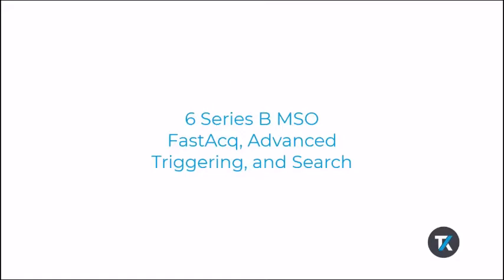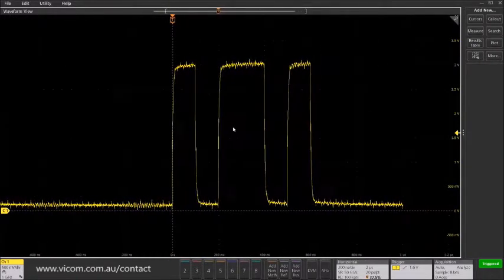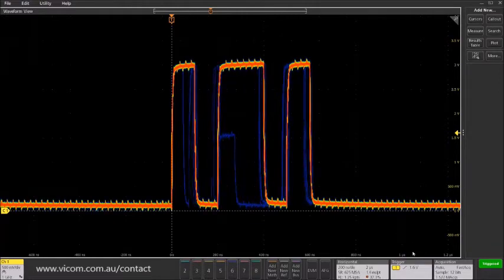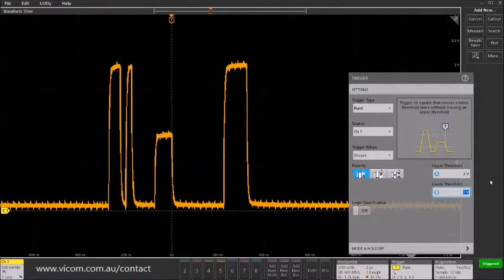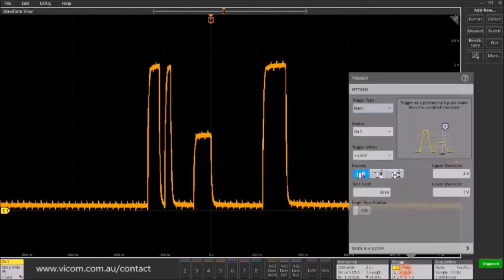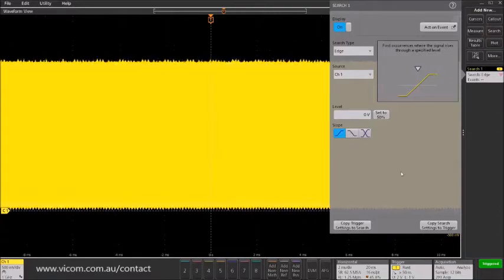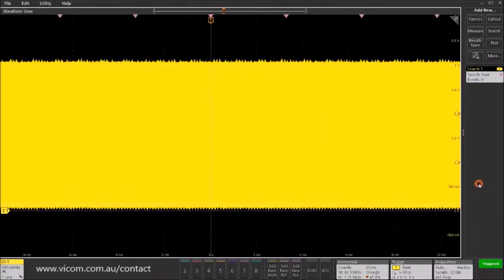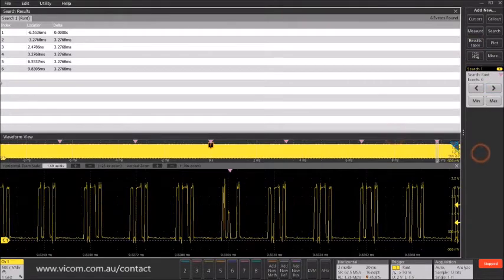Using a Tektronix 6 Series B MSO Oscilloscope for Finding Anomalies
Learn how fast waveform update rates help uncover intermittent signal anomalies, and advanced triggering and search techniques can determine how often they occur.